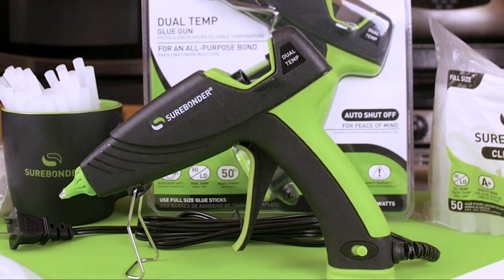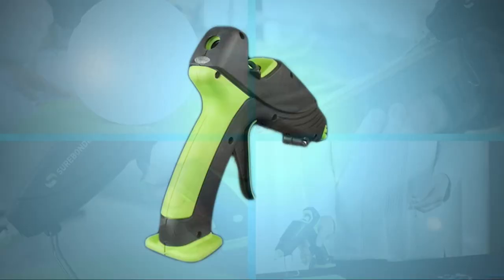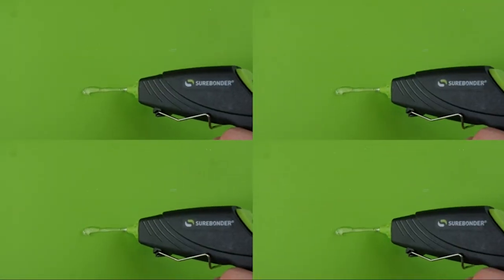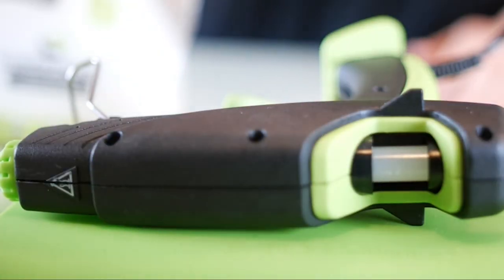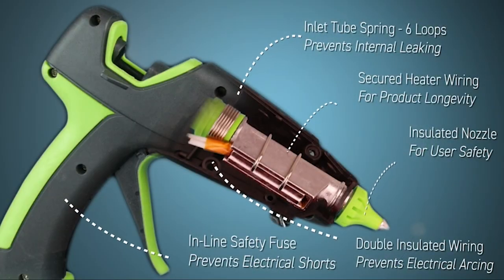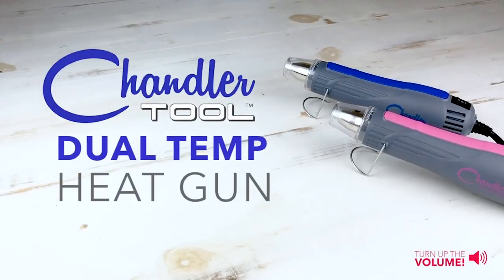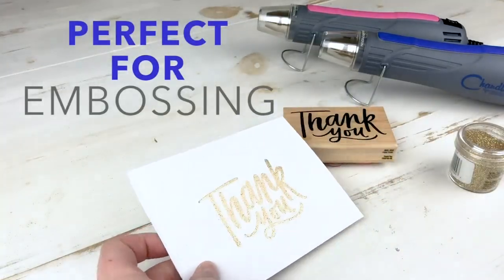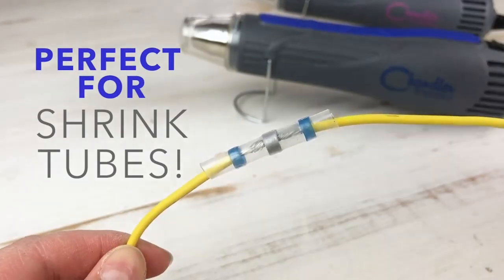Best Heat Gun For Crafts | Top 10 Heat Guns For Crafting And Embossing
Today we have come up with the top 10 best heat guns for crafts. We request that you take a good look at each one and you will understand for yourself which one is the best.

Our experts have considered the features of these best crafting heat guns for a long time and placed them on our best list. We know this observation is based on what kind of model you want.

Hope now you can choose the best heat gun for crafting. Stay with us for any product because we respect your needs and accommodate them accordingly.

      leave us a message (bigdealhq at gmail dot com) so we
      owners.